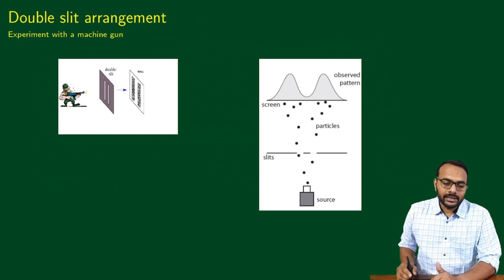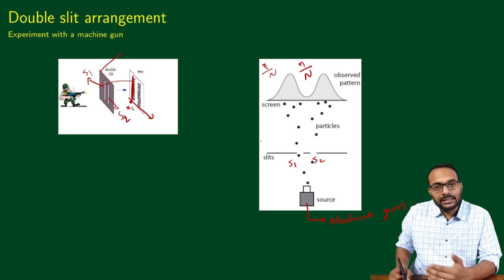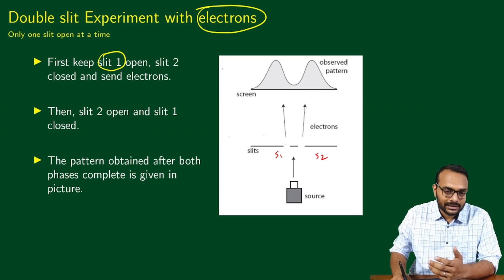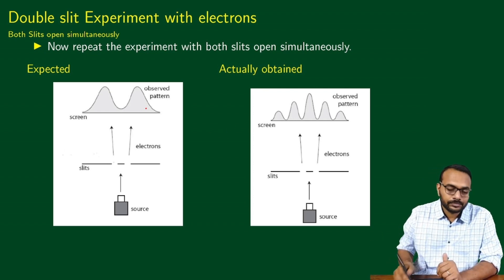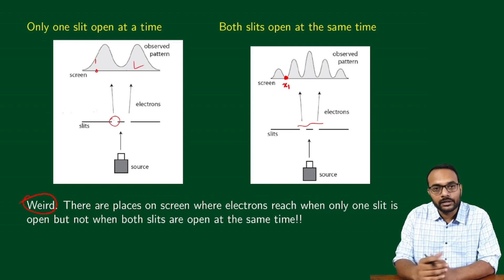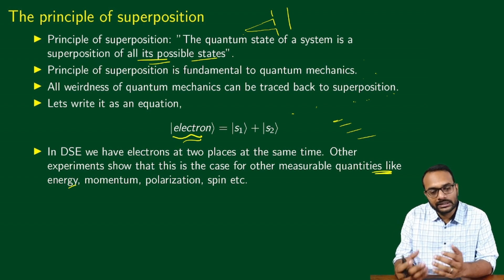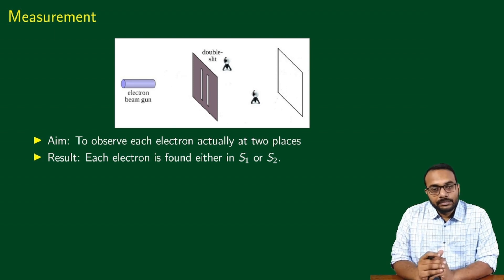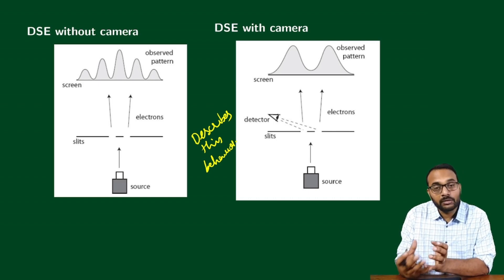1.02 The Double Slit Experiment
The double slit experiment, Double slit experiment with single electrons, Superposition of states, Measurement.